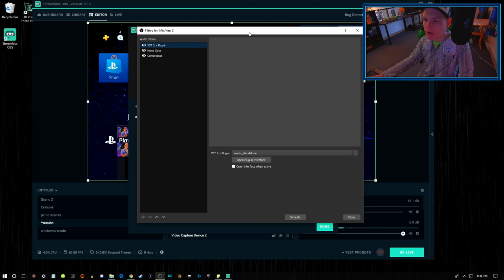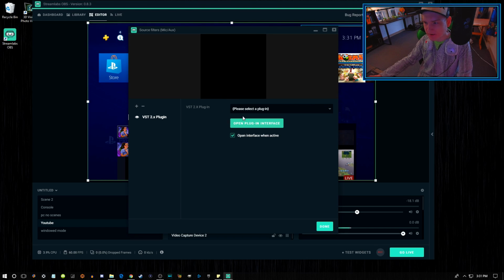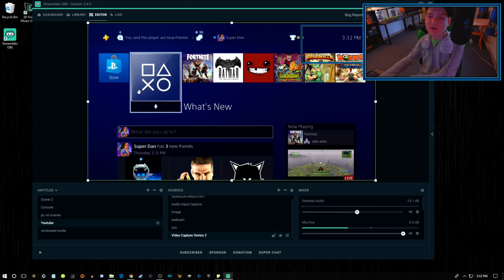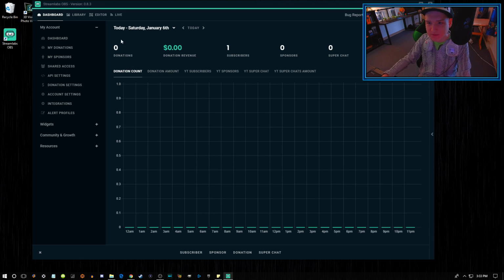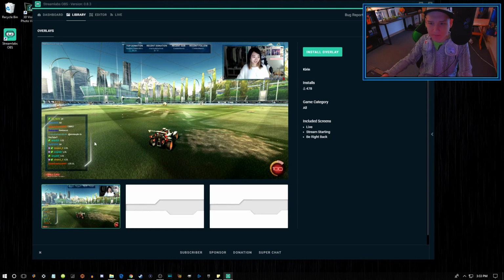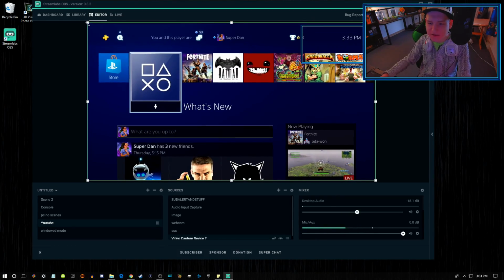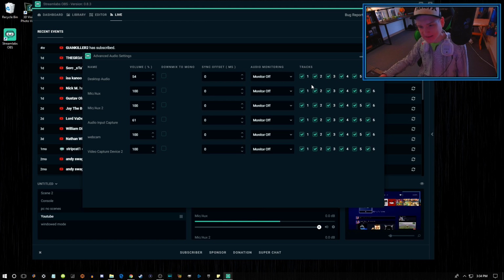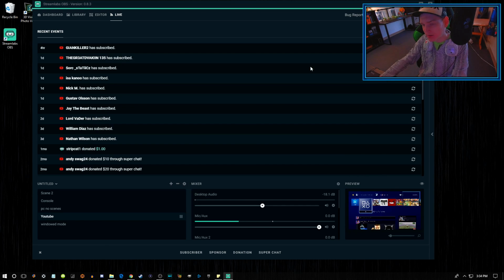How To Set Up STREAMLABS OBS!! New ALL IN 1 OBS Streaming Software Overview & Install Guide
In this video I go over a new streaming software developed by Streamlabs that combines OBS with Streamlabs. Its an all in 1 streaming program with all you Twitch & Youtube alerts built into it. People are excited for this program because it puts 25% LESS STRESS on your CPU & allows you to up the quality much more than in OBS Studio. It is in beta right now so some features that were in OBS Studio and the Best Settings for OBS Studio, may be possible in this program. But over all the application seems really awesome and will save you money on your electric bill, and allow your CPU to take much less work. ENJOY!!

VST Plugin for preset EQ to make microphone audio sound better

Add Me on Blizzard (PC): SuperDanYT#1676
Add Me on Discord: SuperDan#8589

Add Me on PSN: SuperDan_YT
Add Me on Steam: SuperDanYT

& Most Importantly []- SHARE -[] the videos & channel with friends / family.
Thank you to the people that are doing this :)

[]- Who is SuperDan -[]
My content revolves around Video Gaming & Helpful Videos, News, Updates & Things I think you will enjoy.